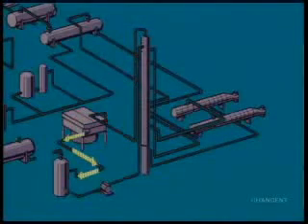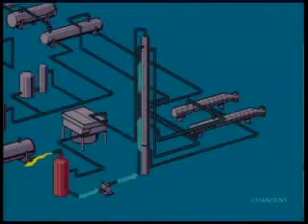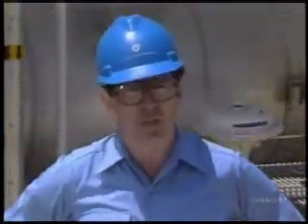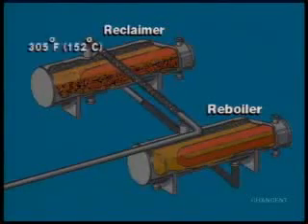‪Amine Sweetening Unit Operation 3 2mt ‬‏ YouTube